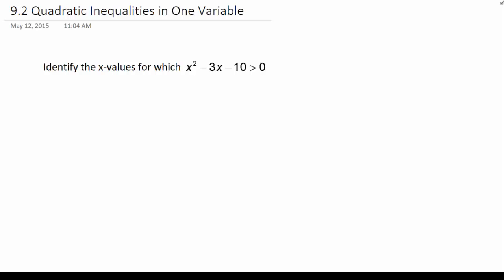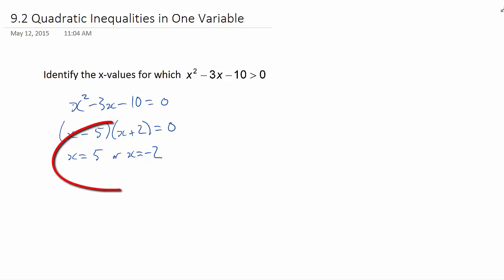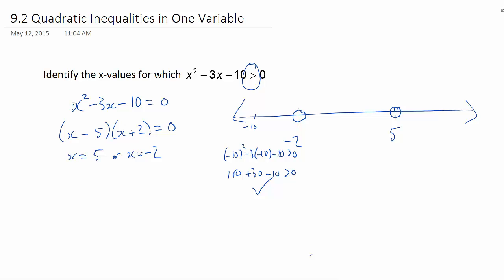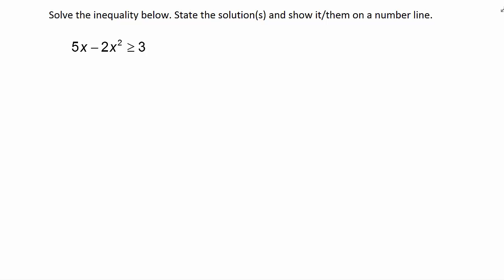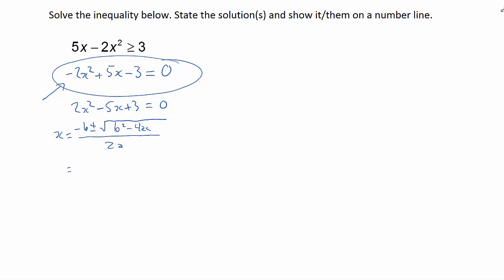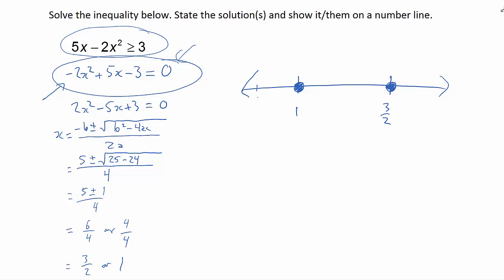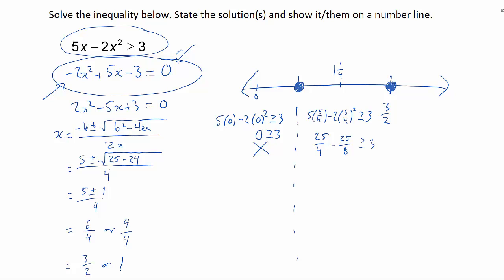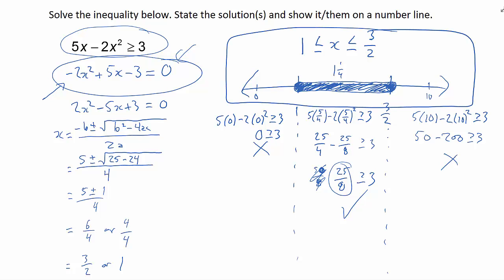9.2 Quadratic Inequalities in One Variable